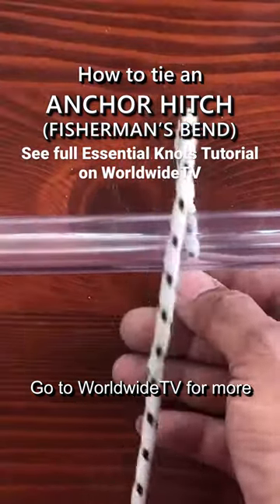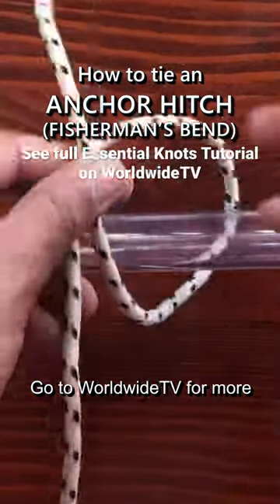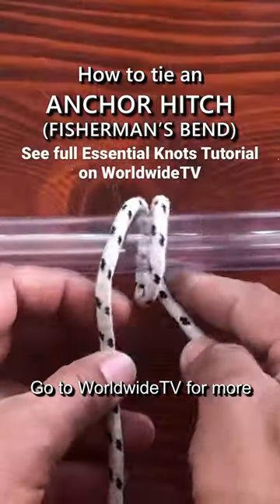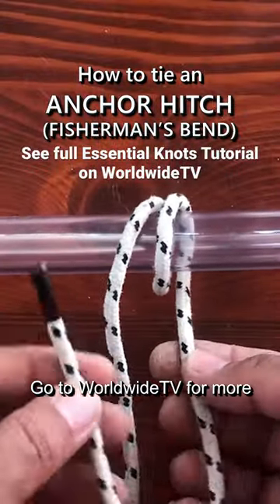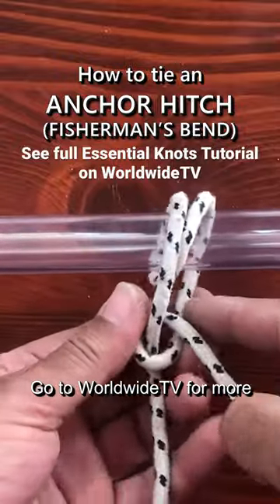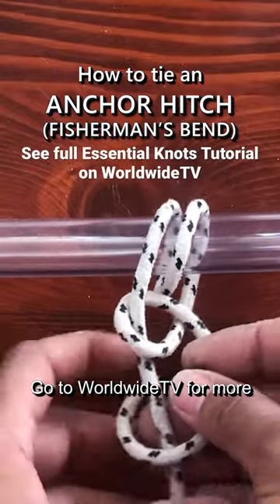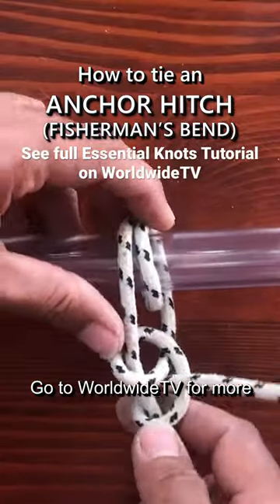How to tie an Anchor Hitch Knot - See full video on WorldwideTV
ESSENTIAL KNOTS TUTORIAL - See the full video on WorldwideTV.
A clear & easy guide to essential knots.

Useful at work and at home, these knots are a standard in scuba diving, adventure, and the nautical environment.